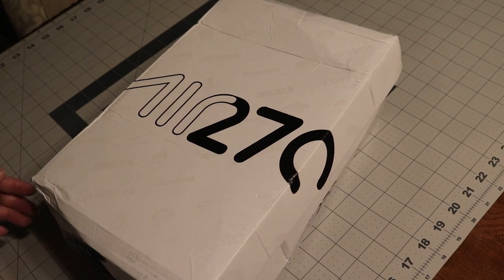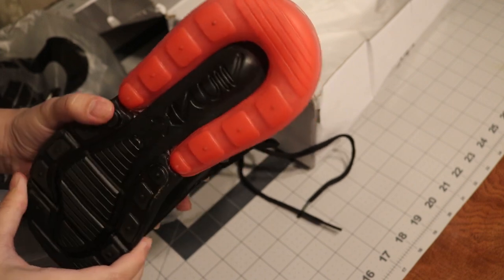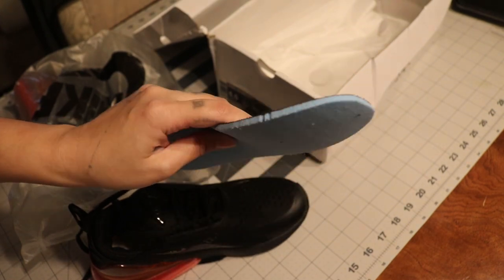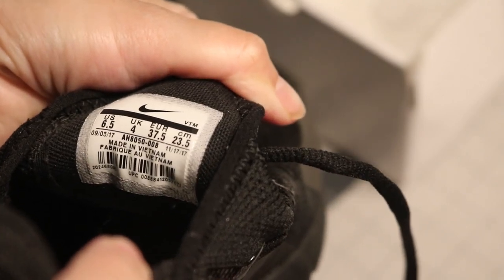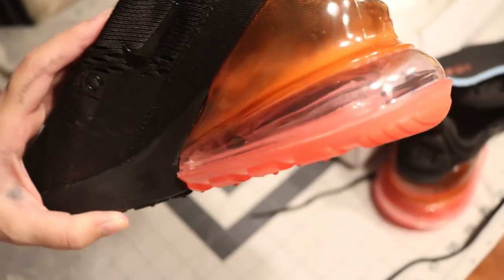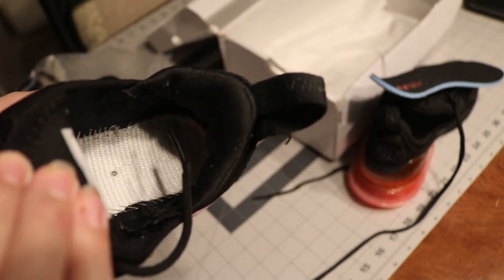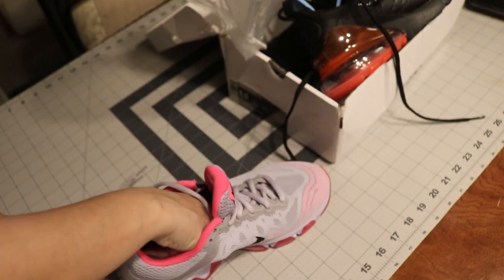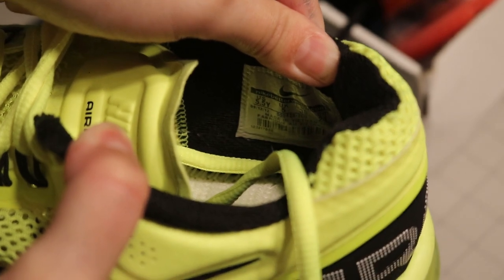How to spot FAKE Nike 270's!!!!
here is a vid to help you check your shoes and see if you bought fakes ... dont get scammed by "authentic" fake nikes...